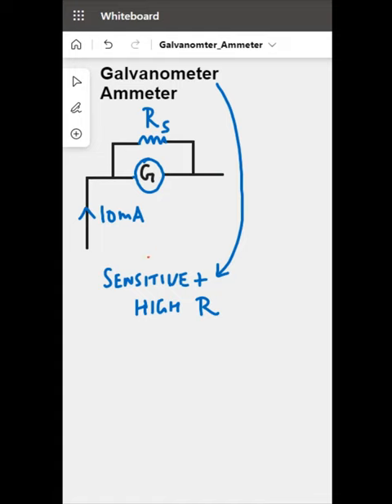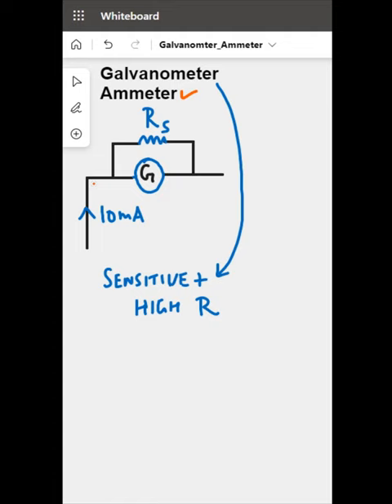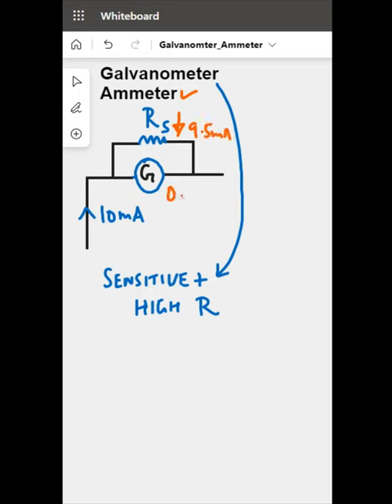Galvanometer to Ammeter, shunt resistance, Class 12 Physics, CBSE NCERT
Galvanometer and shunt resistance to measure higher currents as an ammeter